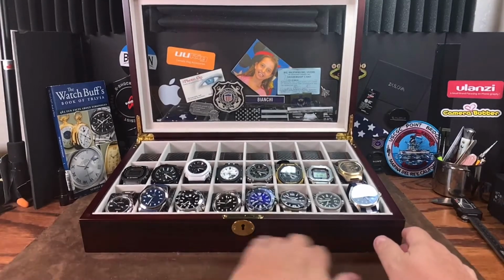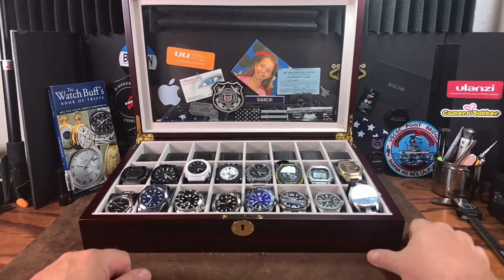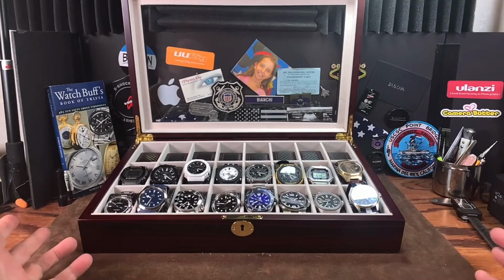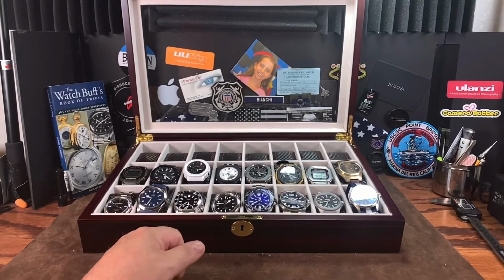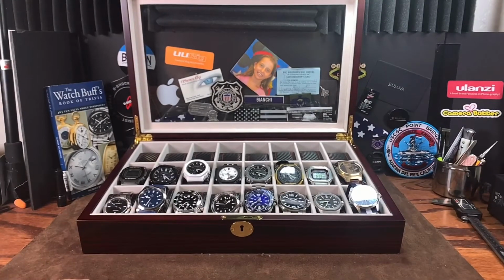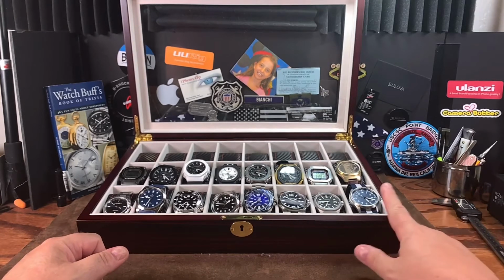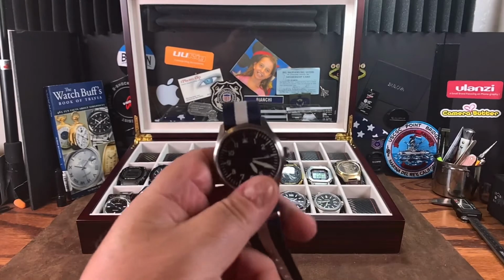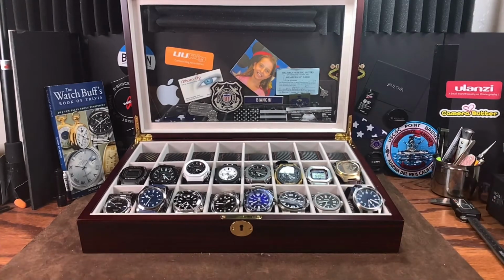New Watch Box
My el-cheap watch boxes were never the same after I accidentally melted them in the hot sun doing my Lume Test last year. They were never supposed to be exposed to the Las Vegas summer sun!

I finally am replacing them with a solid wood box with steel hinges.

I kept the black watch rolls, I really like the look in this new case.

Edit!! (It was $62 USD.  I thought it was $120 because I probably had two in my cart and took one out in case they sucked.)